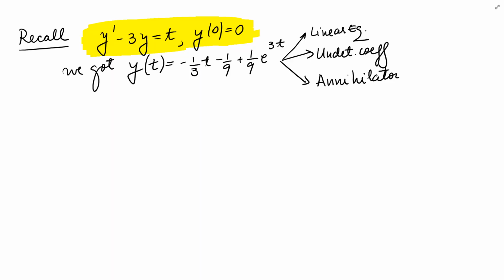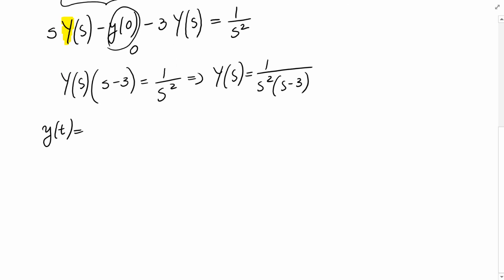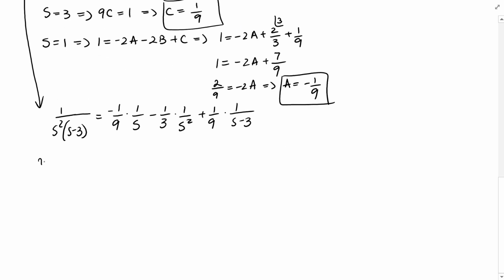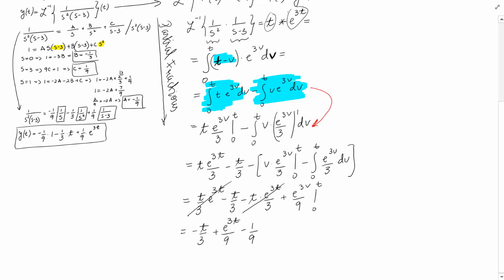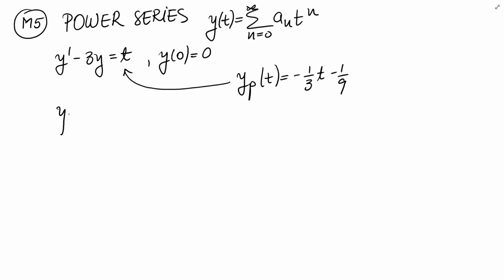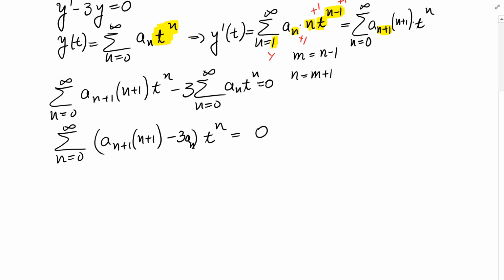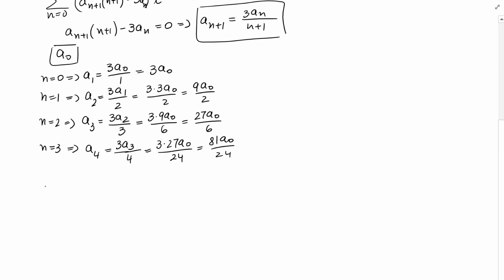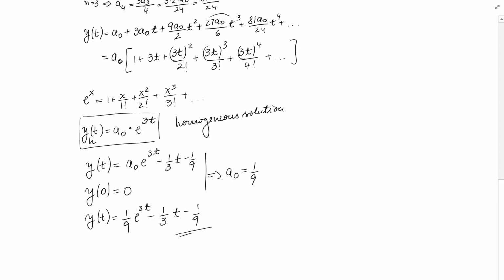Diff. Eq.: First order diff. eq. solved using Laplace Transform and Power Series Part 2 of 2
This is Part 2 of 2 parts of solving the IVP of a linear 1st order diff. eq. using Laplace Transform and Power series methods. When solving the inverse Laplace transform we reviewed two methods: partial fractions and convolutions.